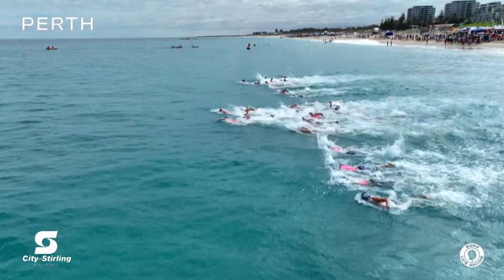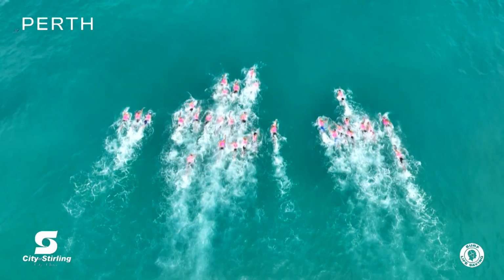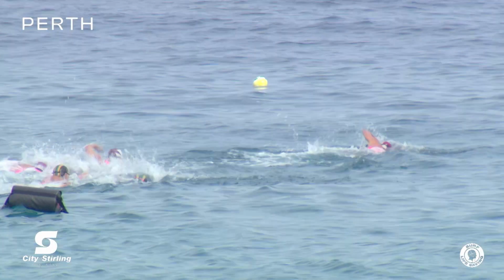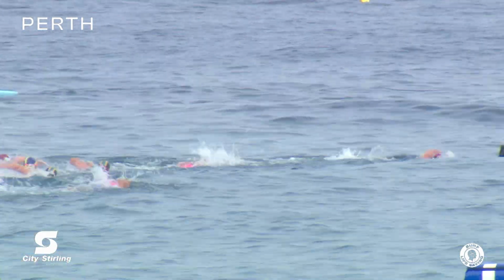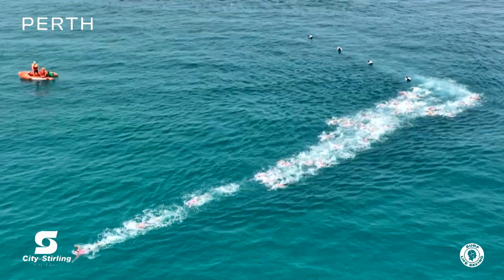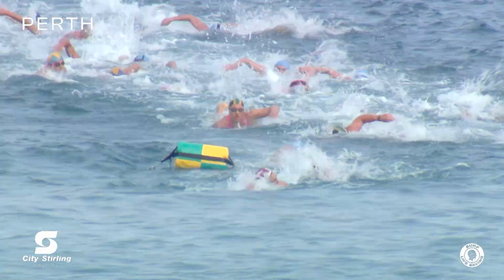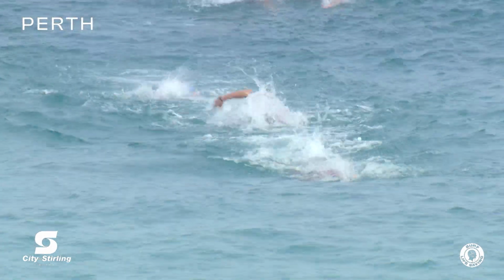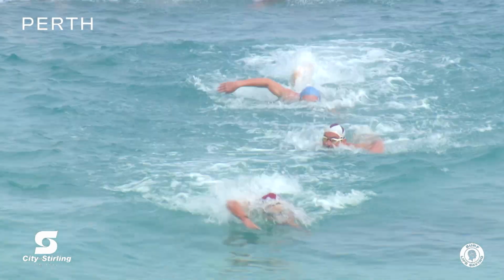Aussies 2023 | Open Male Surf Race Final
The Open Male Surf Race Final from Aussies 2023 in Perth.